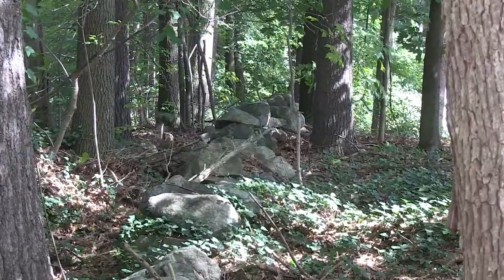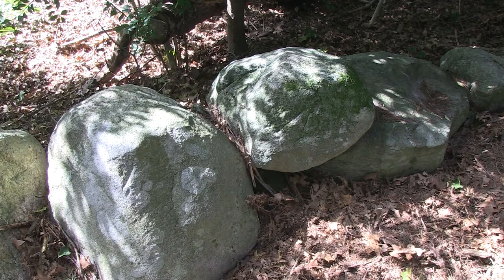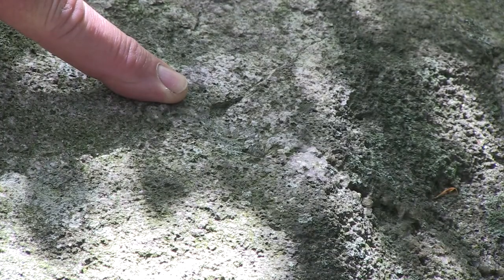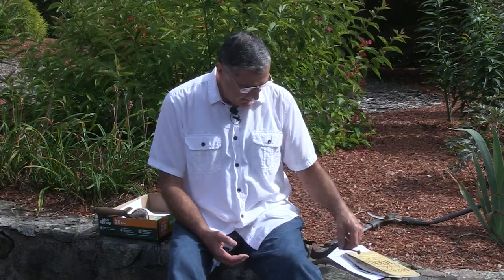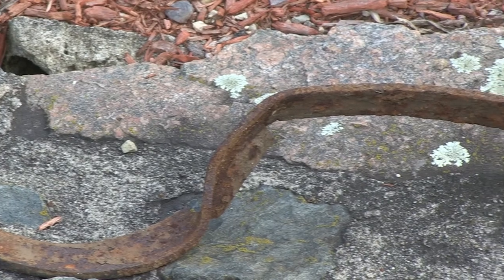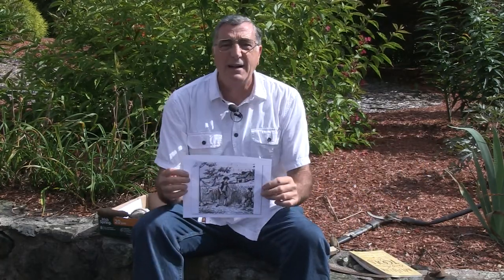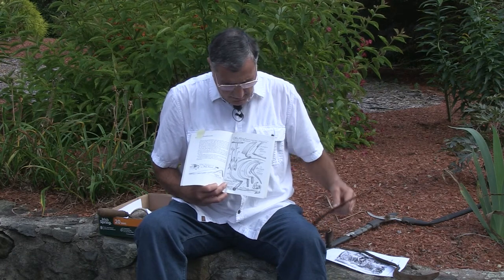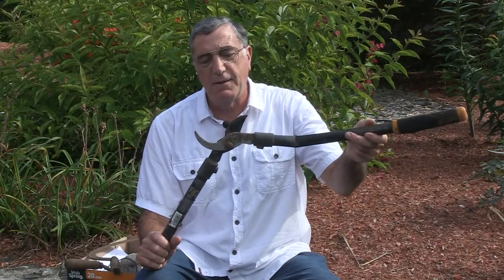Burlington History Uncovered: The History of New England Stone Walls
In this segment, Historical Commission member Peter Coppola discusses the history of stone walls found throughout New England and dispels the misperception they were originally used as property lines.